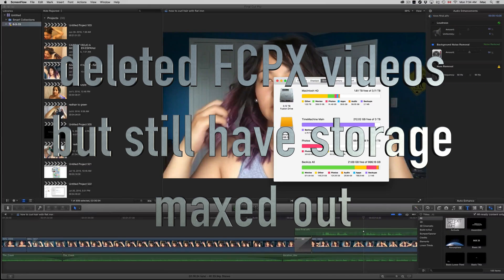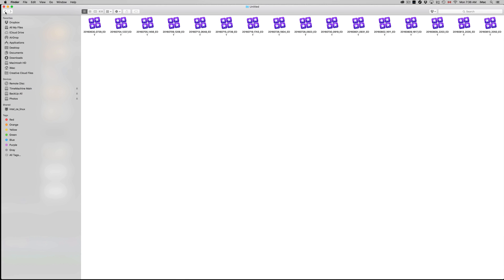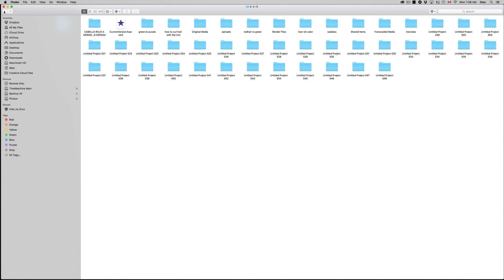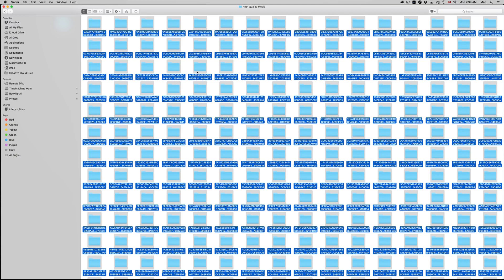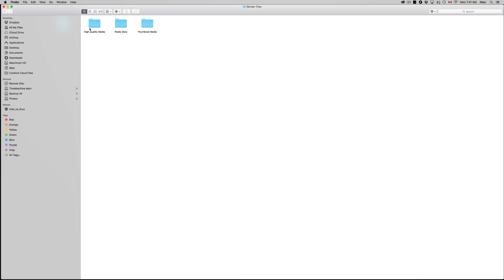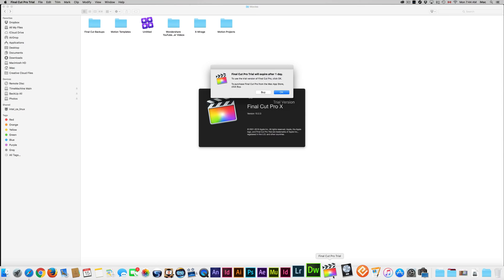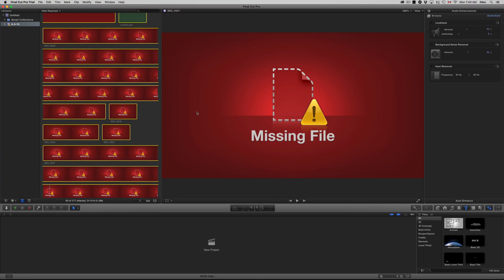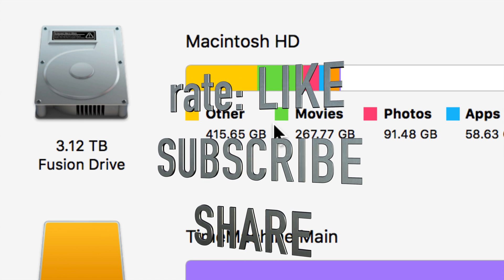Deleted FCPX files/videos but space is still taken - Clear up space on hard drive Storage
Final Cut Pro X - Clear Space on Your Hard Drive - specially under storage you see the "other category" and movies category. clear up space in the "other" category.